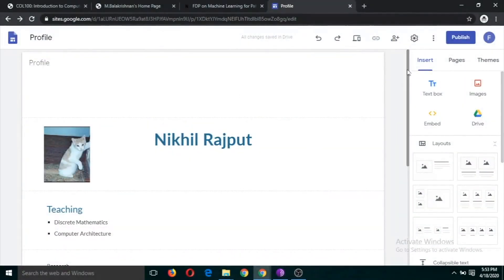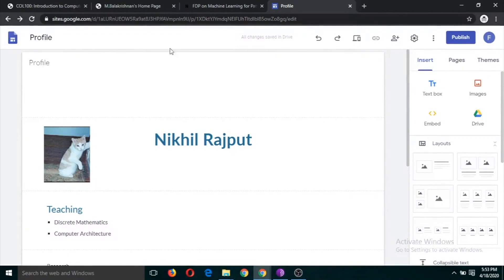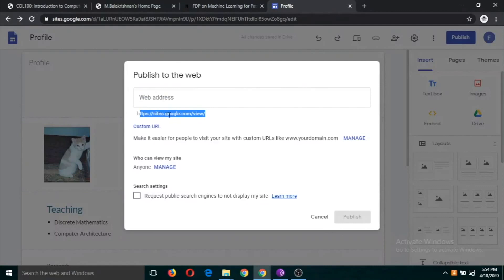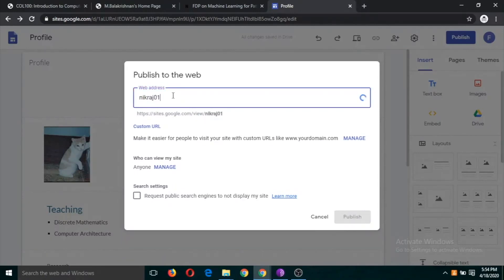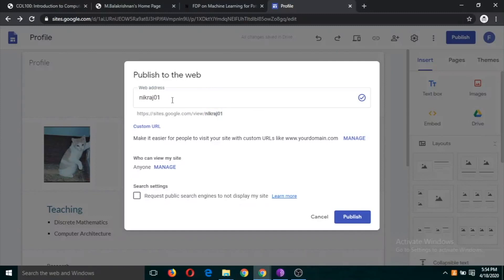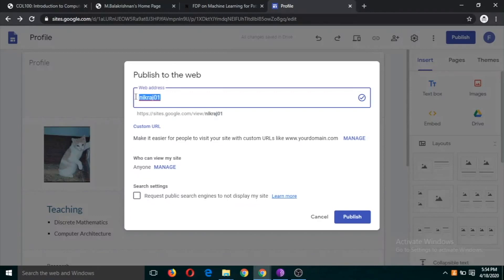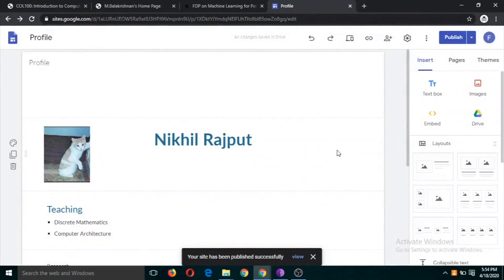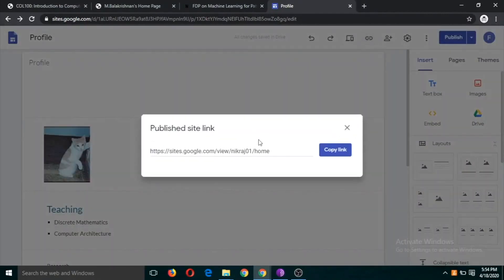Google Sites: How to Publish and Share Your Website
In this video, we're going to show you how to publish and share your website with the world using Google Sites. Google Sites is a great way to easily create a website and share it with the world.

Once you've learned how to publish and share your website with Google Sites, you'll be able to create and manage your website with ease. Plus, you'll be able to easily share your website with the world using Google Sites! So be sure to watch this video to learn all about Google Sites: how to publish and share your website with the world!

Lecture Covered by Dr. Nikhil Rajput